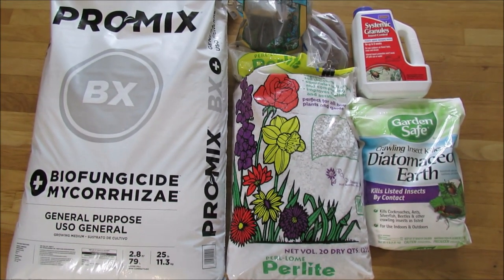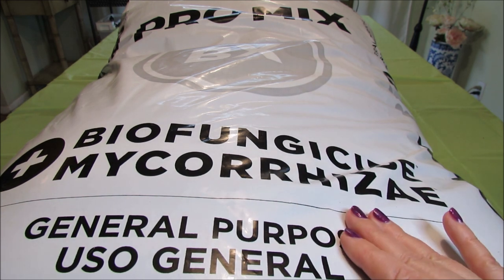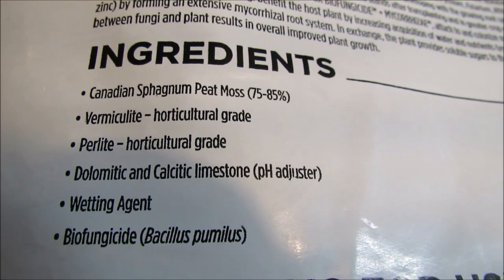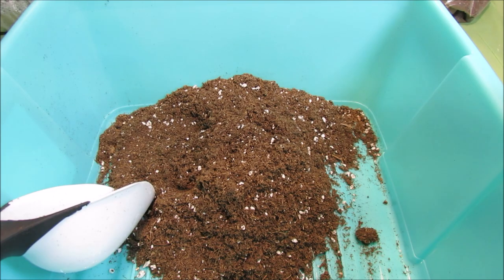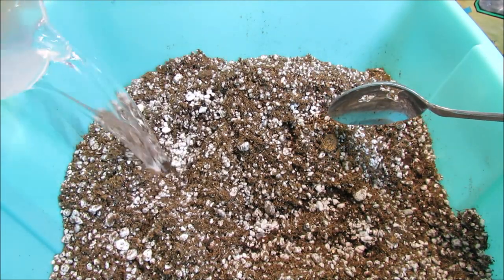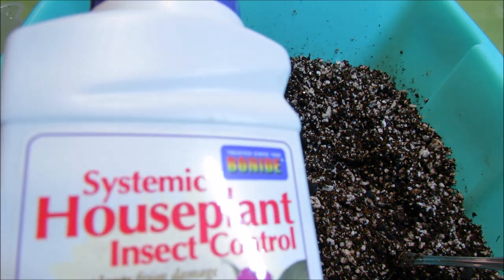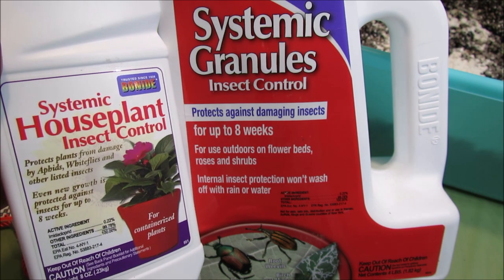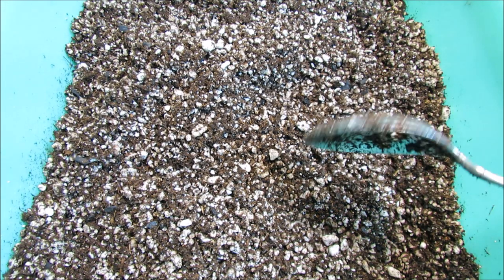African Violet Potting Mix - Part II - PRO-MIX BX 1st Batch & Recipe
In this video, I make the first batch of my new African Violet potting mix using PRO-MIX BX, and share the potting mix recipe.